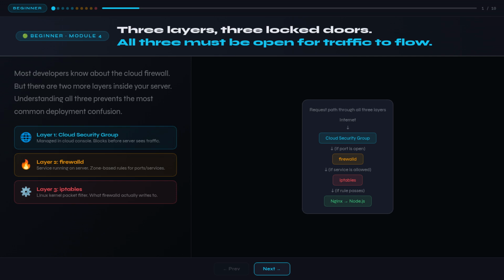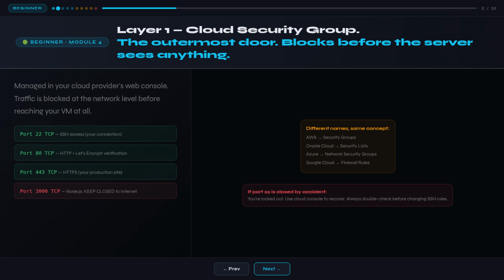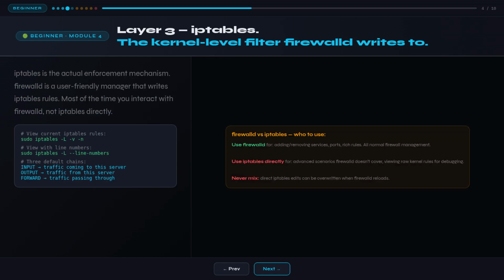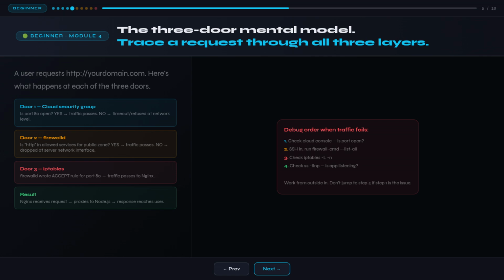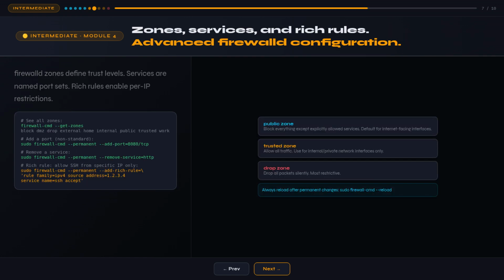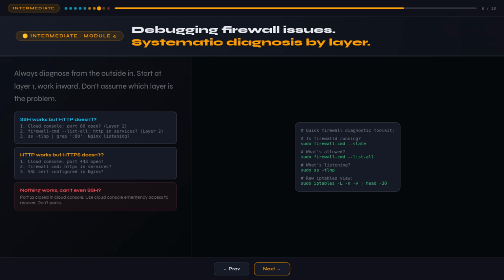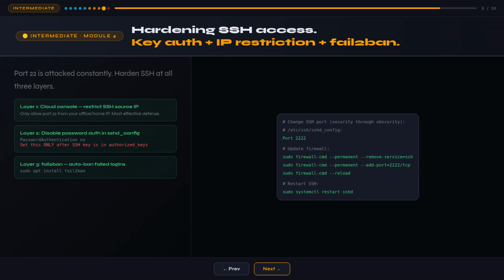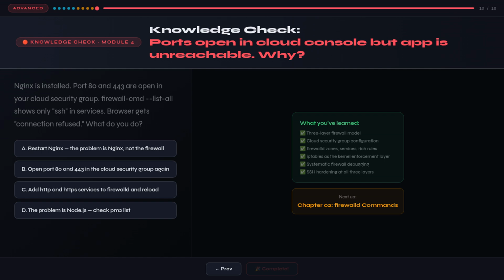The Three-Layer Firewall Model — Why Your Port Is Still Blocked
On Oracle Cloud (and many VPS providers), traffic must pass three independent firewalls in sequence: the cloud Security List, the OS-level firewalld, and the kernel-level iptables. Failing at any one means your port is silently blocked — even if the other two are open.

📂 Module 4: Linux Firewall — Three Layers, Three Locks

⏱ Timestamps:
00:00 Introduction
00:30 Layer 1: Cloud Security List (Oracle/AWS/GCP)
02:00 Layer 2: OS firewall (firewalld)
03:30 Layer 3: Kernel firewall (iptables)
05:00 How traffic passes all three layers
06:30 The most common mistake